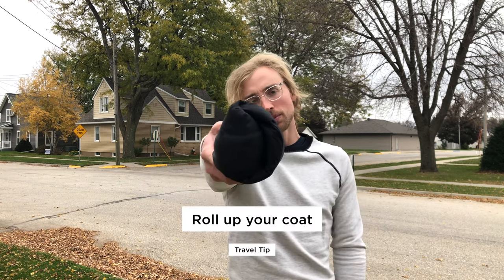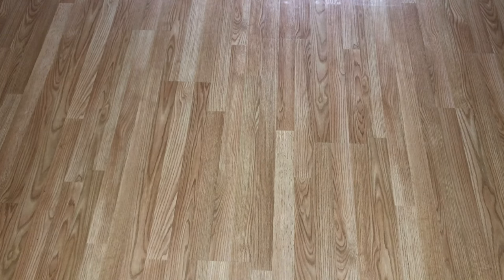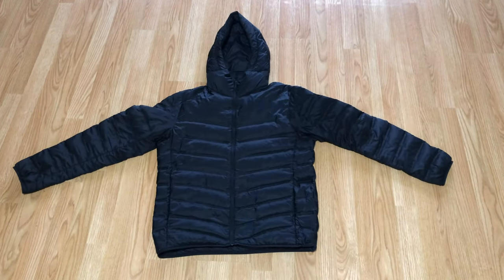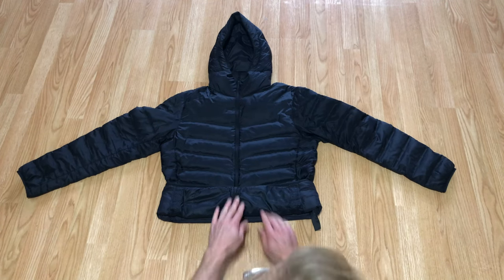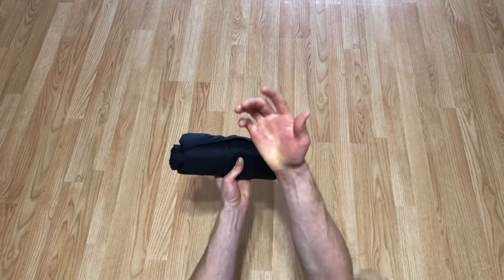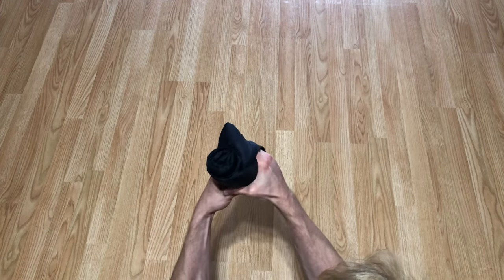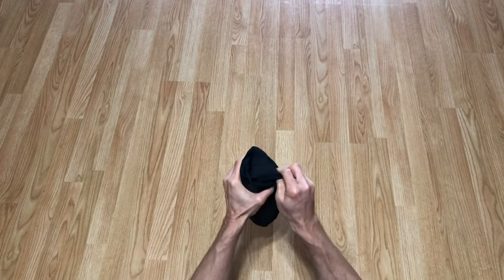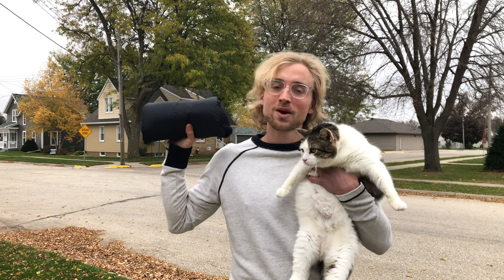How to roll a winter coat for packing (step-by-step). | 71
TRAVEL TIP TUESDAY 71
If you’re traveling to a colder destination and not wearing your coat on travel day, it can eat up a lot of space in your bag, so make it more compact by rolling it up!

This will keep it together and out of the way until you need it.

TRAVEL WINTER COATS

LESSIFICATION.COM 🖱
If travel + minimalism had a baby. Learn how to travel easily, with one backpack or less now

Luigi's next hot cup of coffee, and get a video shoutout!

Happy trails ✌🏻
Luigi